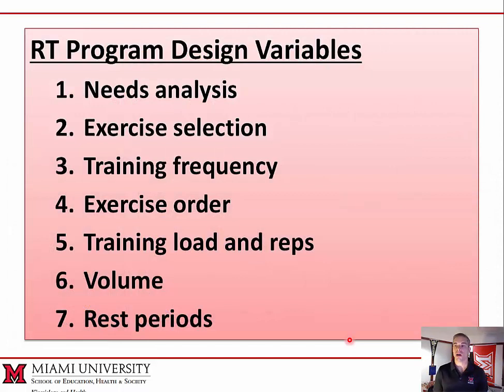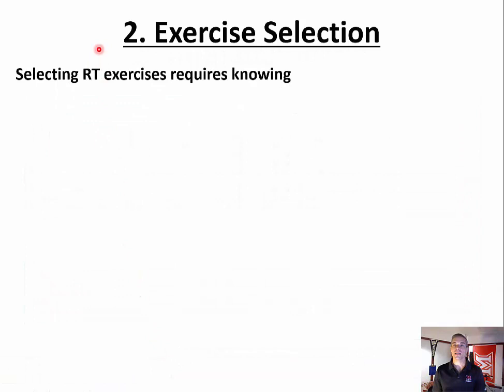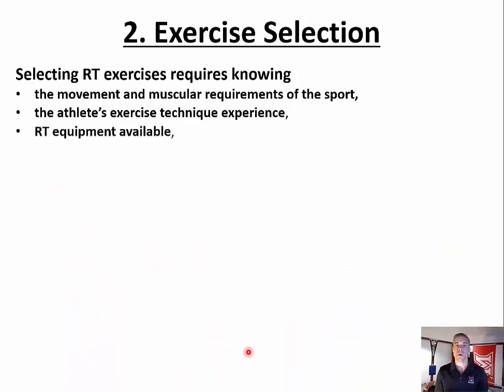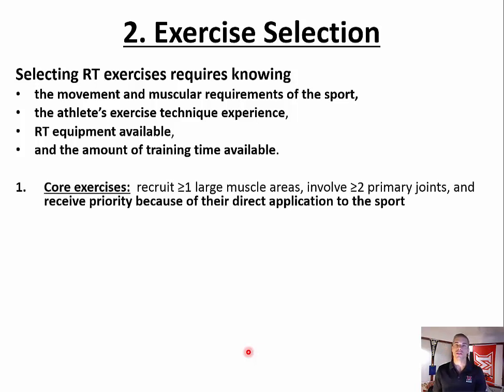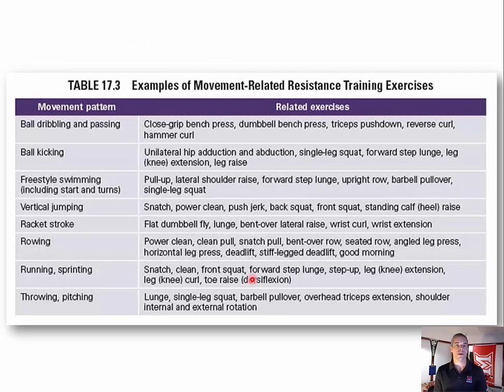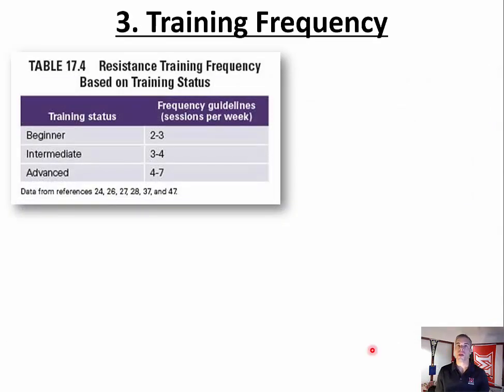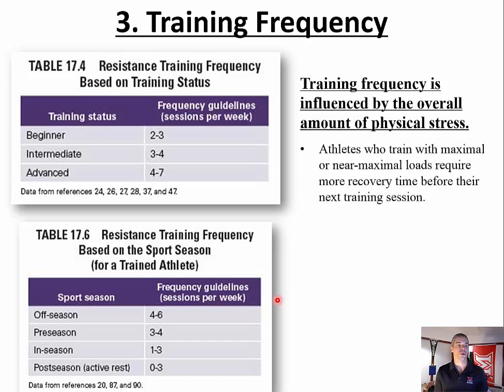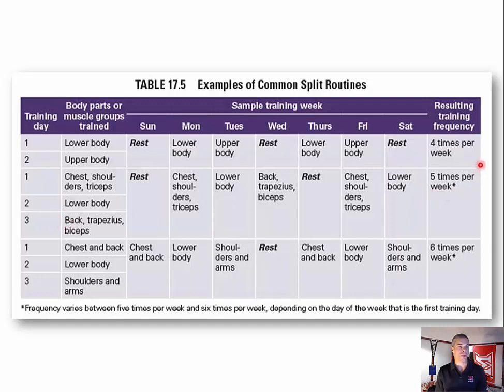Program Design for RT_video 1